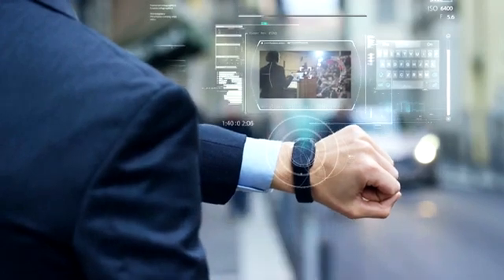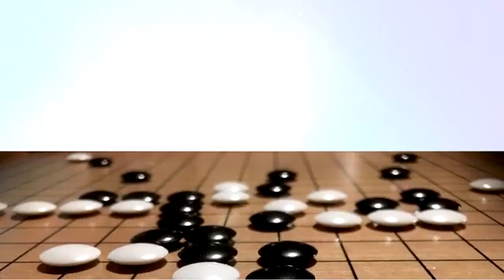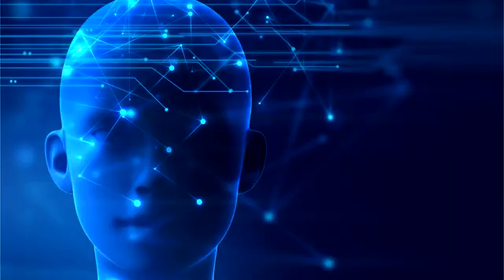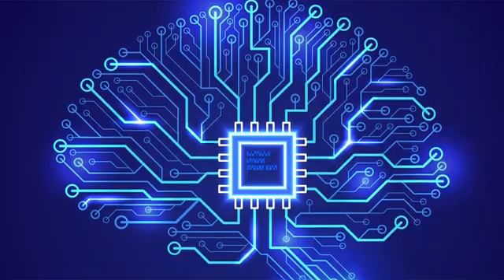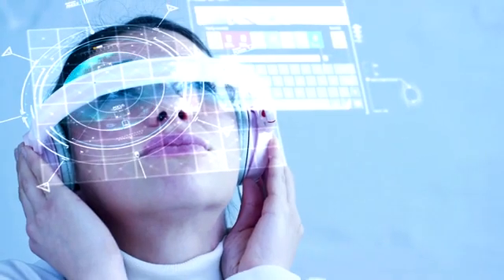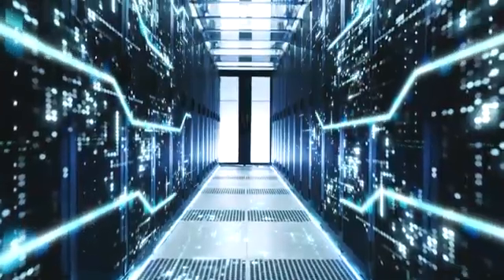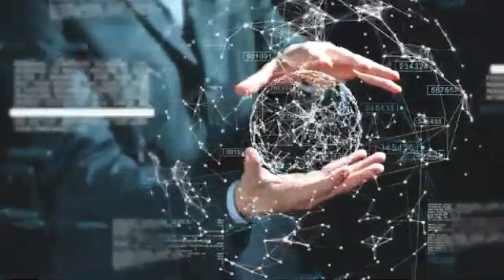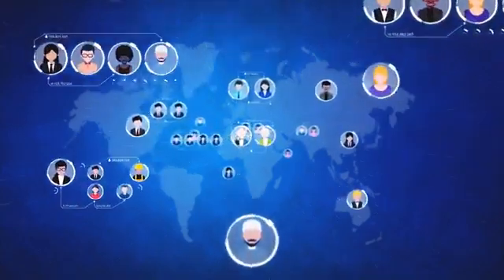Avant AI Cognitive Computing GBT Tokenize Corp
Avant AI Cognitive Computing - Powered By "GBT Tokenize Corp."

GLOBAL COMMUNICATION AND NETWORKING TECHNOLOGY - Enabling the rollout of IoT (Internet of Things), global mesh networks, artificial intelligence, and for applications relating to integrated circuit design.

GBT’s Technology Platform - Natively IoT Based
GBT Technologies’ core technology is a revolutionary new platform enabling products that will change the way people interact with technology and each other, because we believe that improving communications will benefit the modern world. GTCH Microchips communicate via a private, secure protocol and can interact with internal states – microchips communicate with other microchips – and external environments – microchips interact with cell phones, mobile apps, computers, tablets, tracking devices and many other digital devices, with access to conventional networks (WIFI and Cellular).